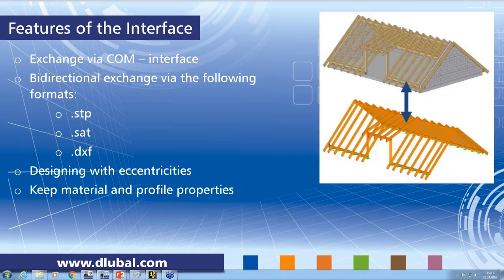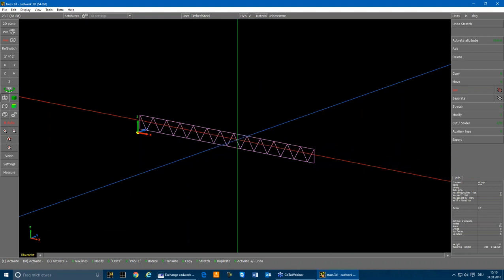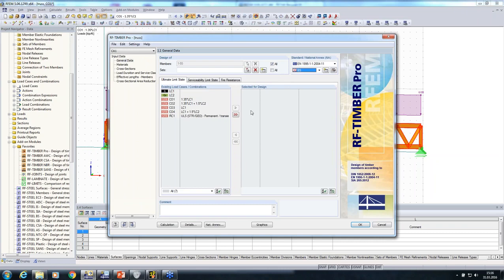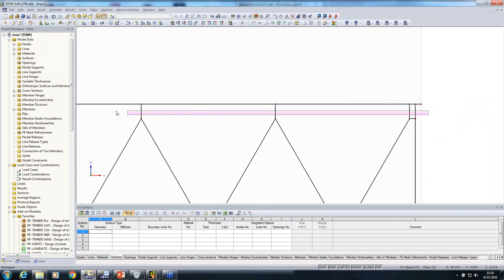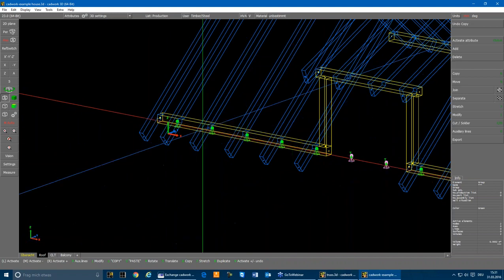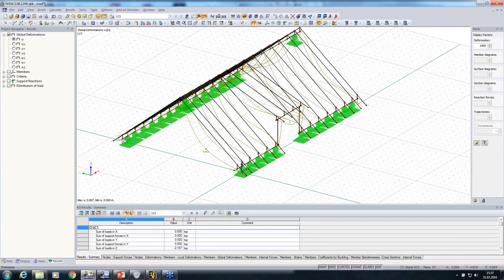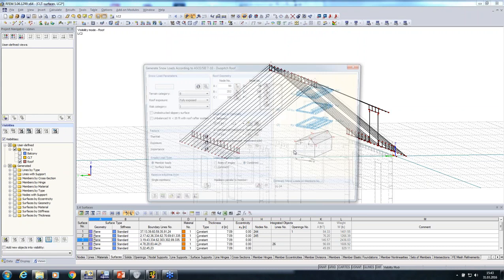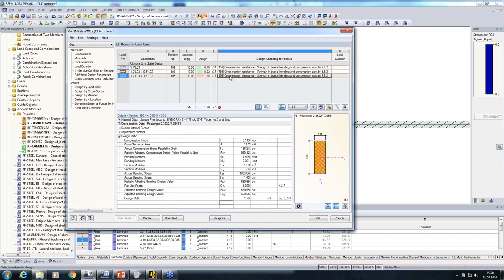[EN] Échange de données entre cadwork et RFEM | Thu, Mar 31, 2016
Contenu :
- Fonctionnalités de l'interface cadwork/RFEM
- Échange de données entre cadwork et RFEM sur un modèle de charpente et un modèle de surface